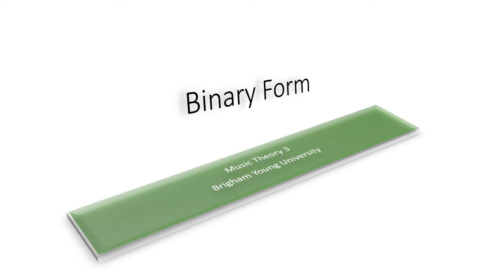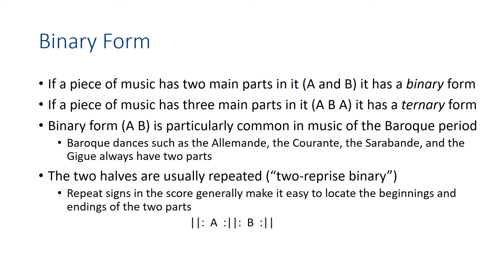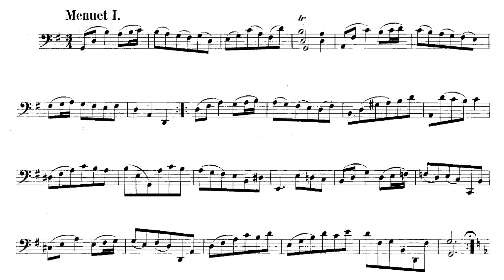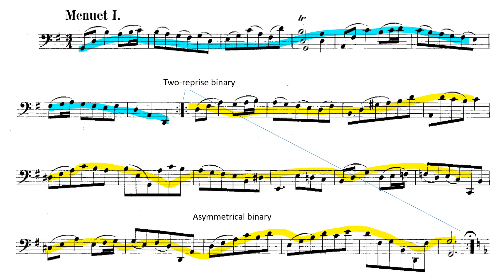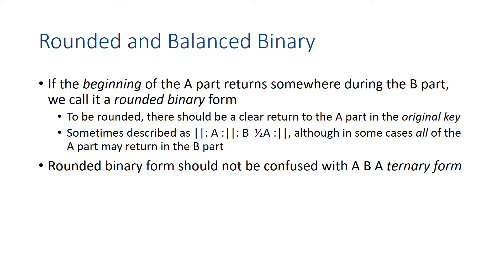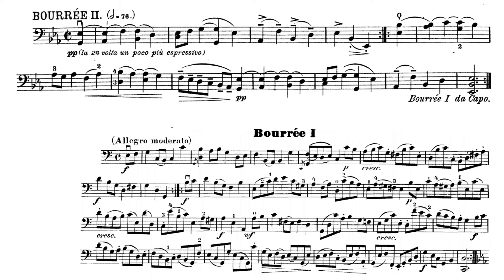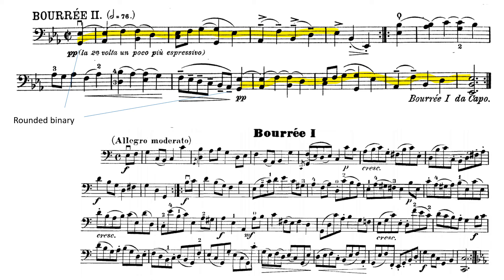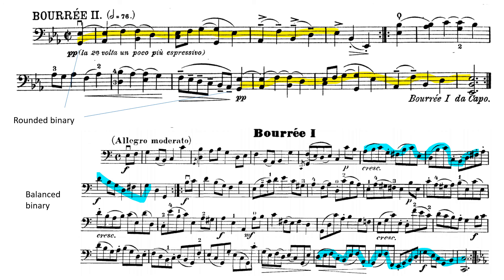Binary Form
Music Theory 3